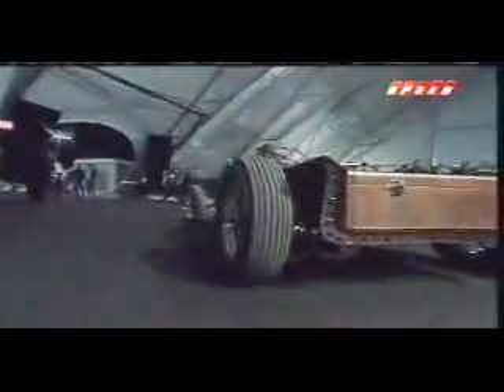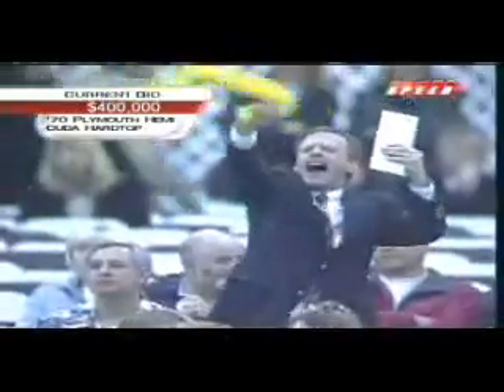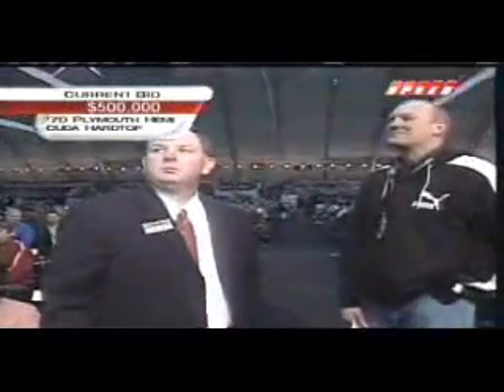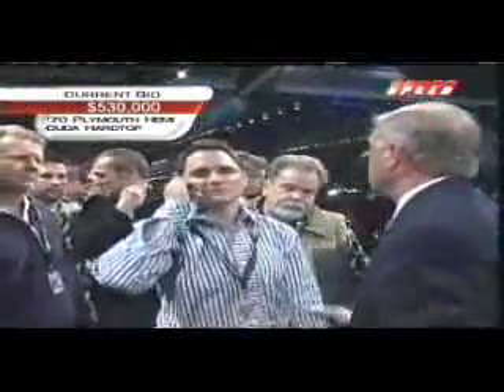Hemi Cuda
1970 Hemi Cuda Triple Black Barrett Jackson Auction. My father-in-law painted this car and helped with some other restoration. Oh by the way, original cost of this car: $4991.00